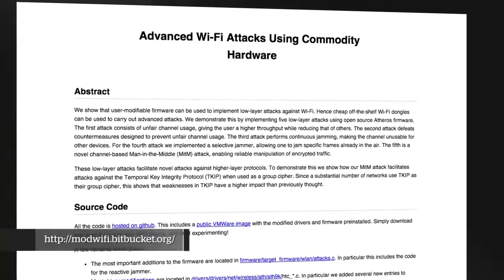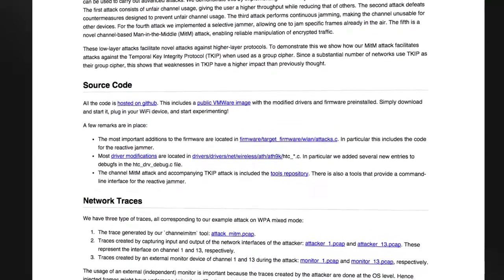Jamming Wi-Fi Using Commodity Hardware - AT&T ThreatTraq Bits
AT&T Data Security Analysts discuss a method of jamming Wi-Fi using commodity hardware.